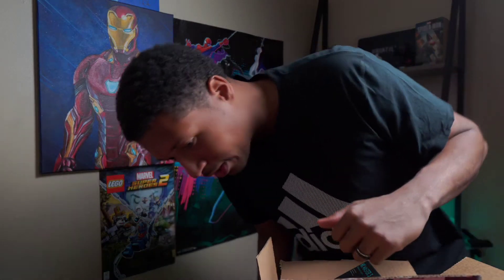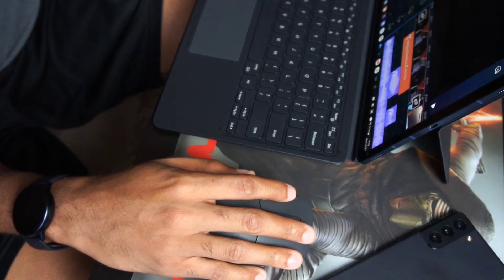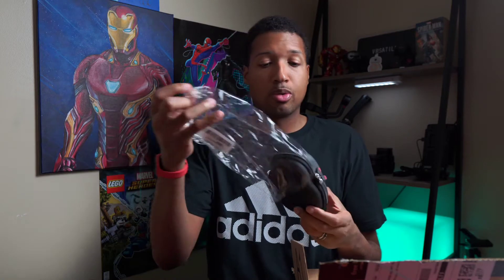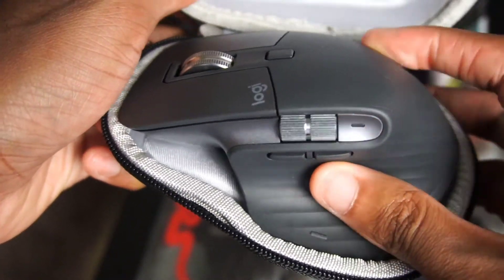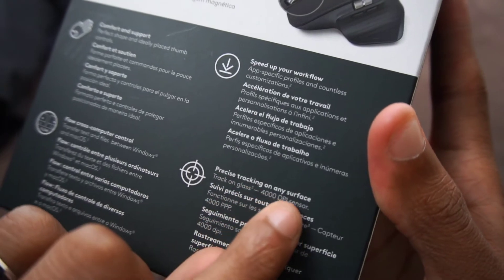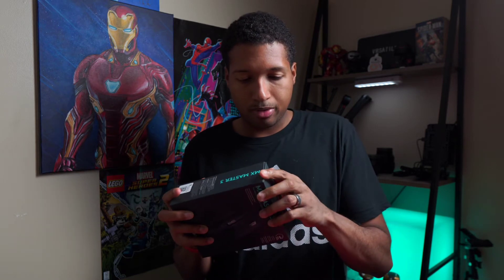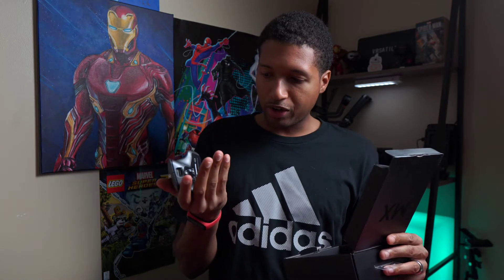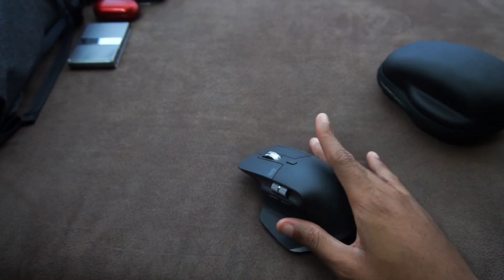Logitech MX Master 3 Unboxing and Test with Samsung Galaxy Tab S7 / S7 Plus!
Finally investing in a mouse has added a ton of benefit, especially with the Logitech MX Master 3 mouse! But I've encountered an unexpected issue with the Samsung Galaxy Tab S7 tablet. After I unbox the mouse, I talk about the issue and found a workaround for it!

FAVORITE LENSES:
🟥 Sigma 16mm 1.4
🟥 Sony FE 85mm 1.8

TRAVEL BAG:
🟥 Peak Design Everyday 20L